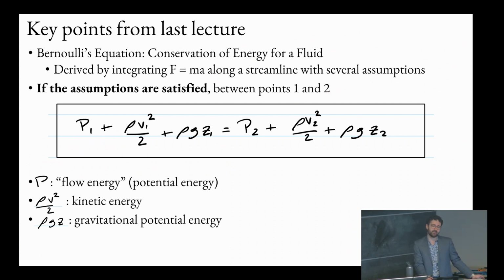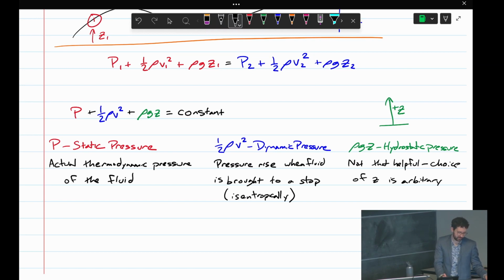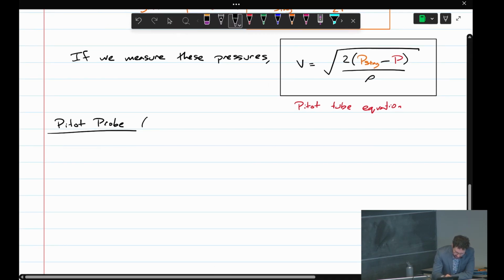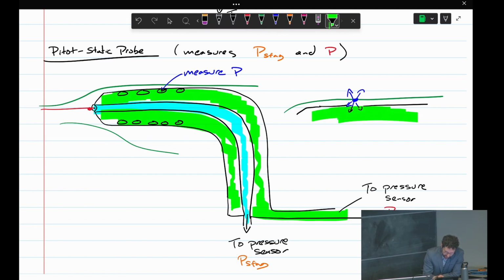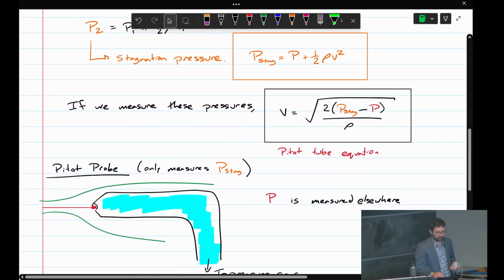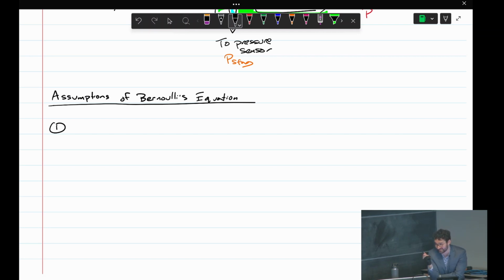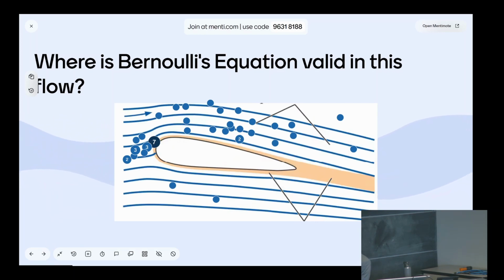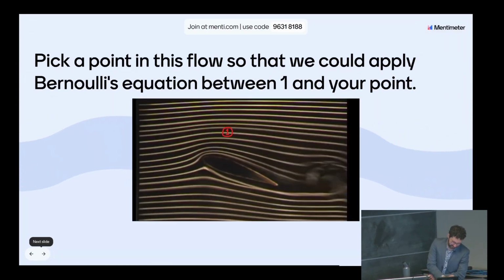Fluid Mechanics 1 | Lecture 22 - Static, Dynamic, and Stagnation Pressure